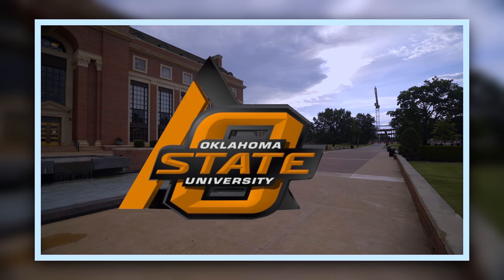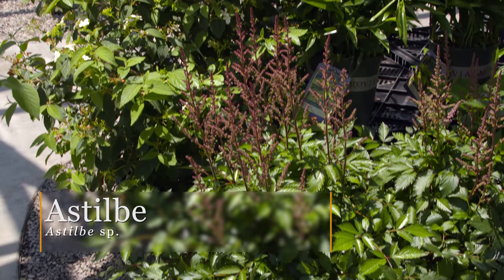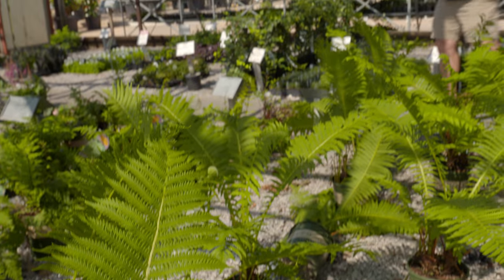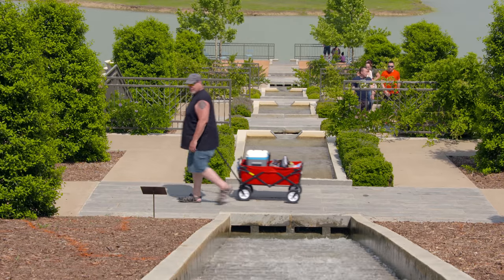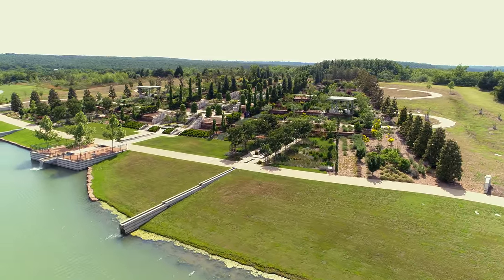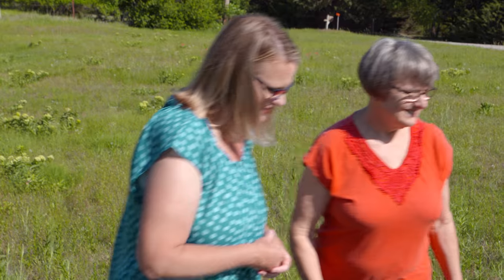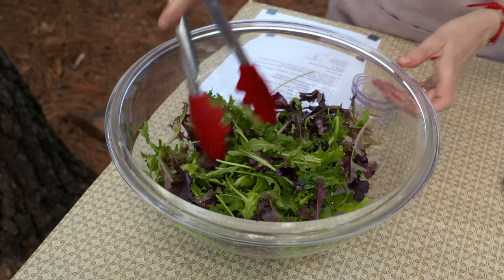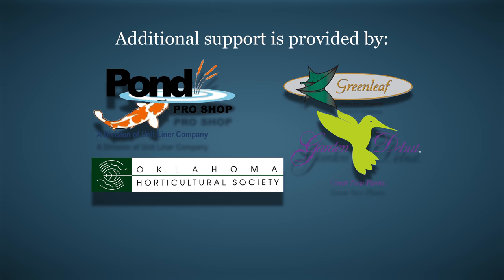Full Show (#4450) 06/09/18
Gardening Guy Paul James joins Host Casey Hentges to identify some great plants for shady locations. We stop by the Tulsa Botanic Garden for a check on some of their upcoming events and plantings. In Stillwater we visit a yard that has been turned over to a low maintenance native prairie filled with an everchanging pallet of interesting and colorful plants. Extension Food Specialist Barbara Brown prepares a salad with raspberries to cool down a meal in the hot summer.